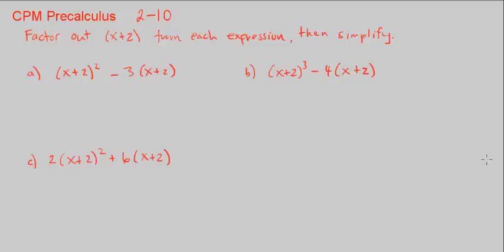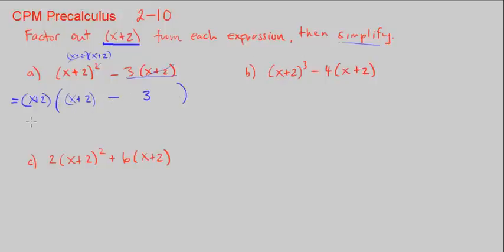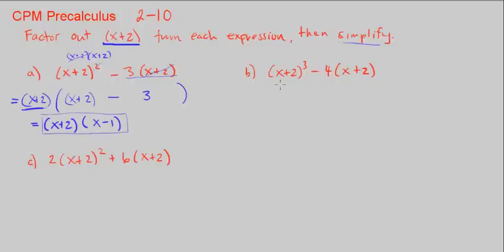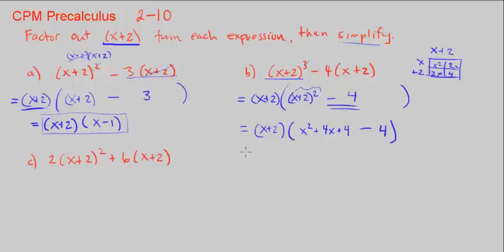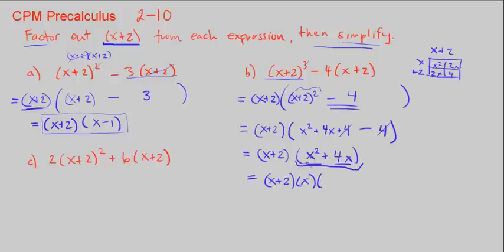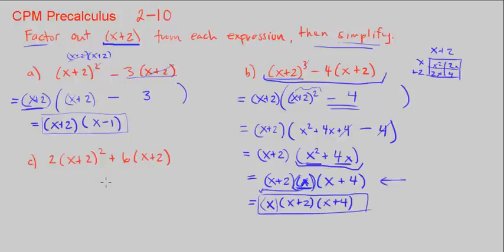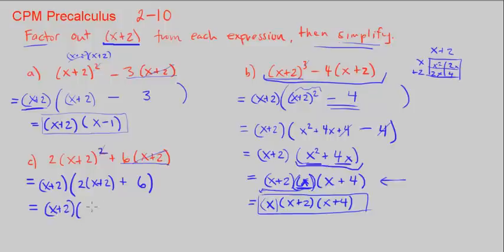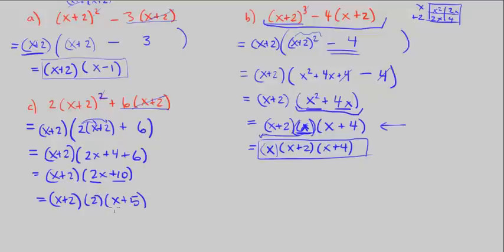CPM Precalculus 2-10 - Factoring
Factoring